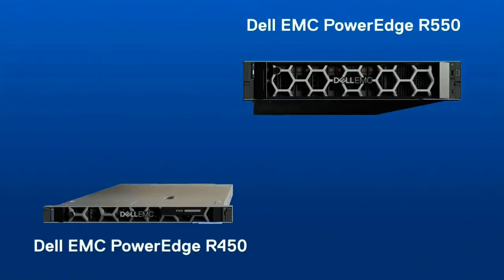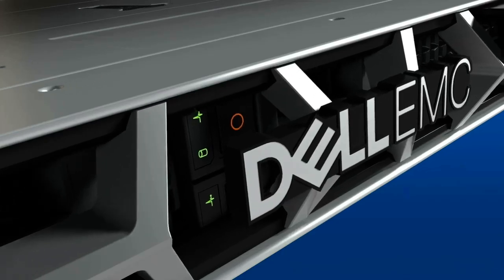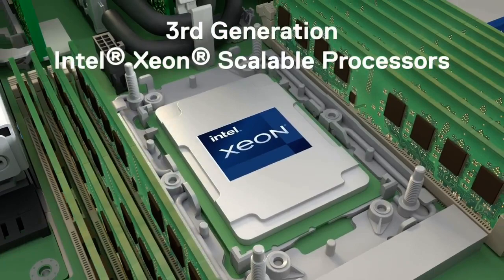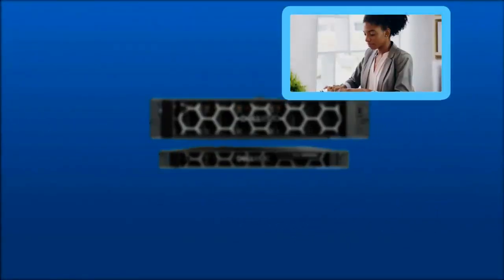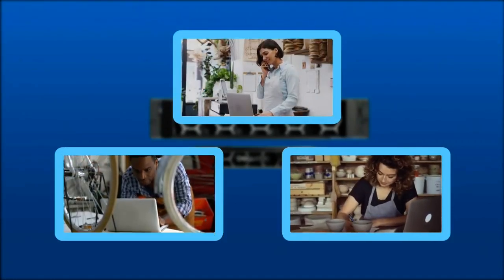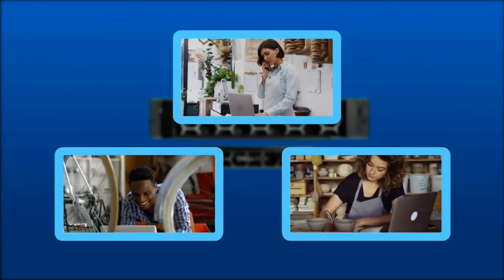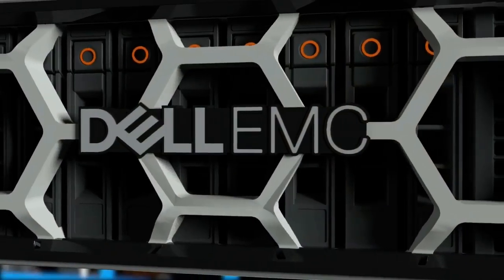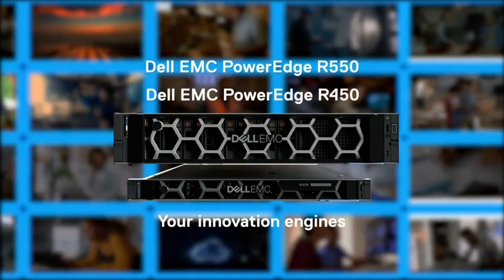Dell R550 Сервер | Dell EMC PowerEdge R550 2U Rack server intel xeon 3rd generation Storage HDD/SSD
Сервер Dell R550 конфигуратор | Dell EMC PowerEdge R550 2U Rack server configurator
Storage
Front Bays
Up to 16 x 2.5-inch SAS/SATA (HDD/SSD) max 7.68 TB
Up to 8 x 2.5-inch SAS/SATA (HDD/SSD) max 7.68 TB
Up to 8 x 3.5-inch SAS/SATA (HDD/SSD) max 16 TB